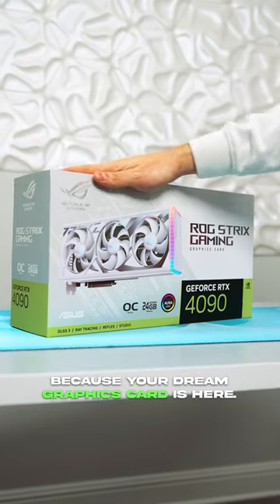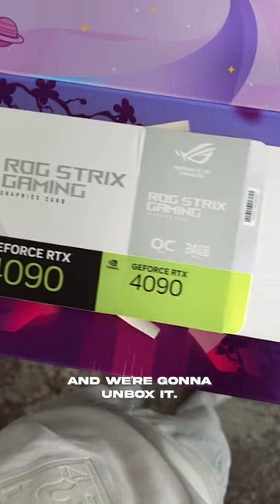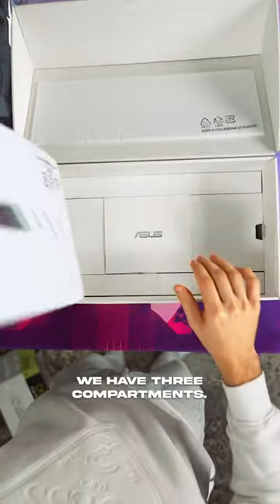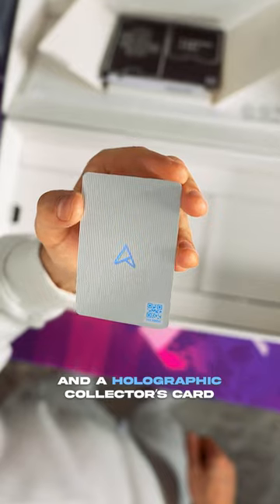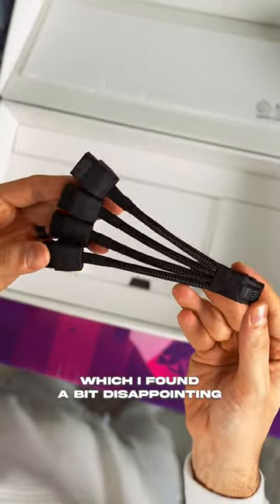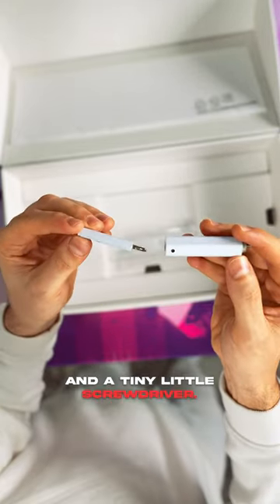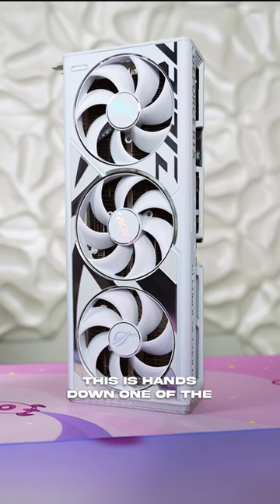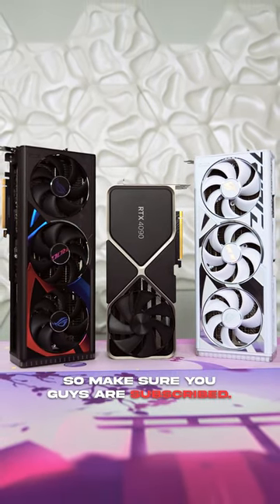This is Your Dream Graphics Card - ASUS STRIX RTX 4090 White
Look no further, your dream GPU is finally here! The @asusrog STRIX RTX 4090 White Edition!